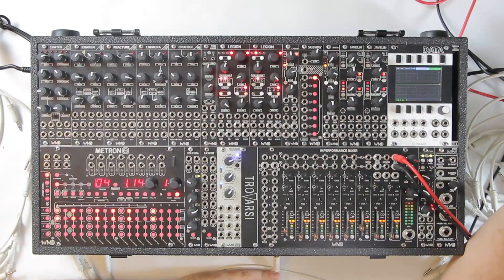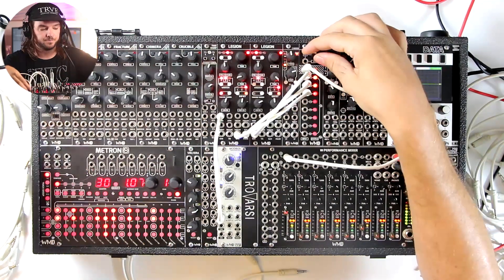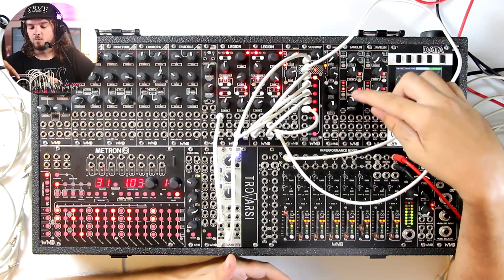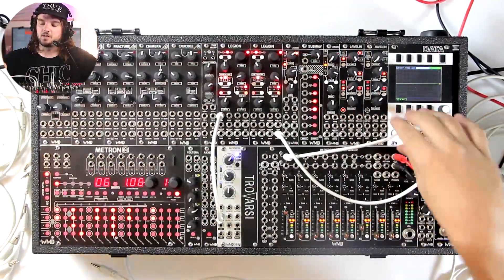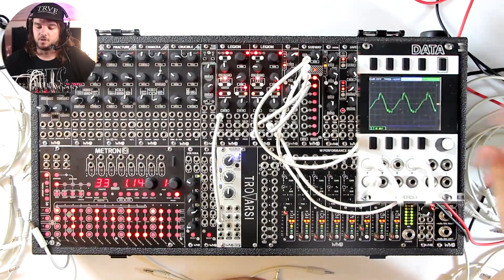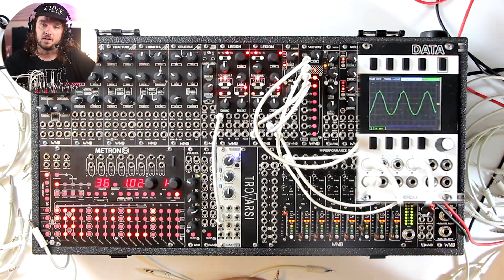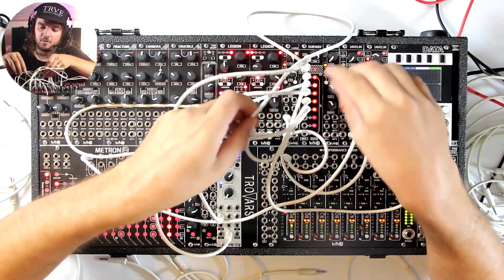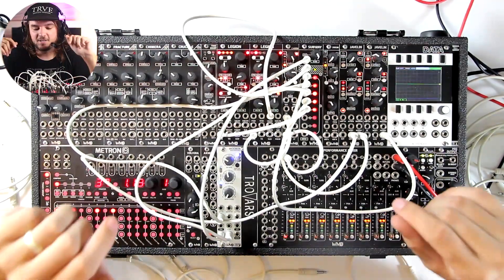WMD SUBWAY - 8 input, 1 output scanner eurorack module - In depth demo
Introducing Subway, an 8 input, 1 output scanning crossfader in 6 HP.  Transit for your signals!

8 inputs and correlating on/off switches let you decide how many signals are a part of the line.  Then, smoothly fade from one signal to the next using the knob or an external CV source.

In this video, Alex goes over the features and functions of the modules and provides audio examples of fun patches made with it.